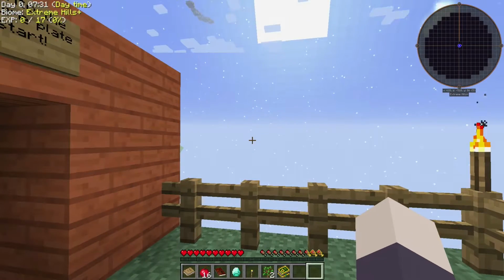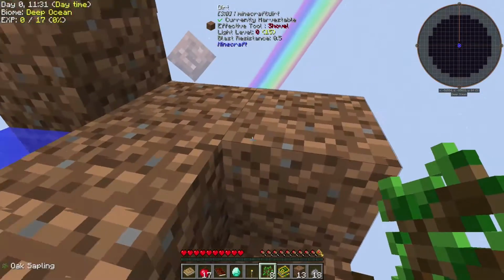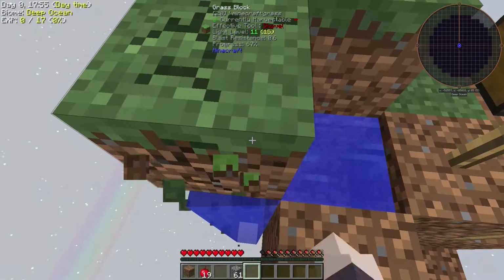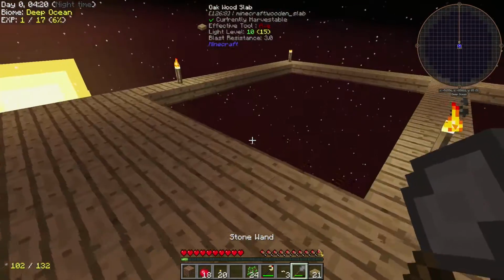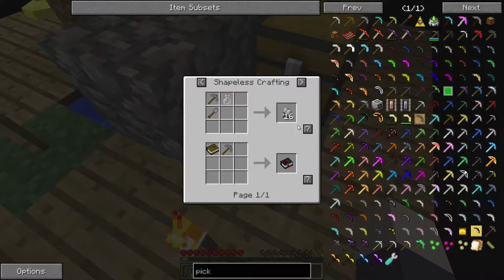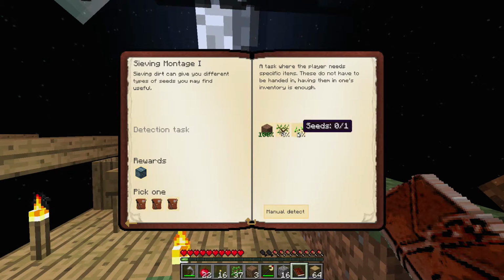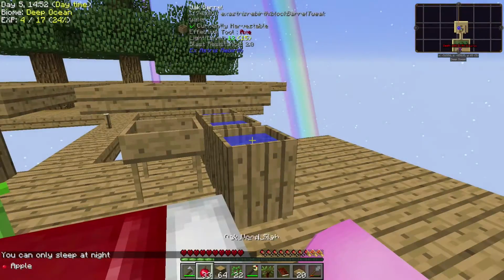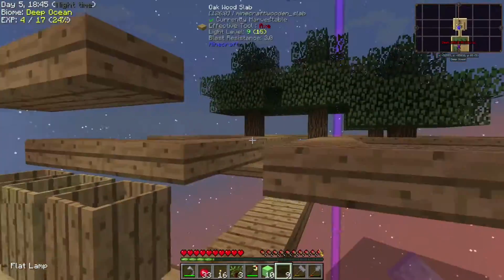Project Ozone 2: Reloaded (Titan Mode) - EP01: "Base Miner" [HD]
Welcome to my let's play of the Project Ozone 2 modpack! We are playing on the Titan Mode which makes recipes a lot more difficult.